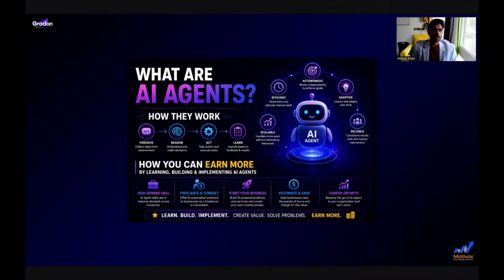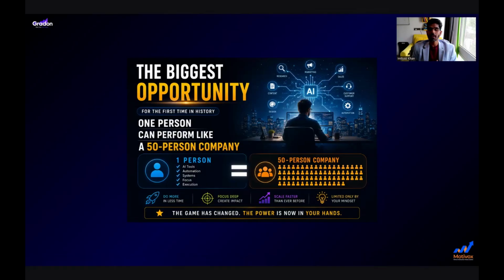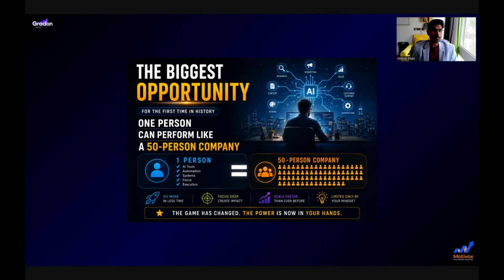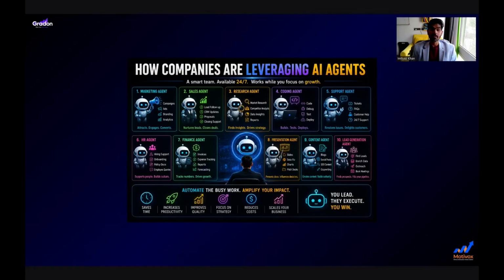What Are AI Agents? | AI Agents Explained for Beginners | AI Agent Tutorial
What exactly is an AI Agent? In this video, you'll understand what AI Agents are, how they are different from traditional chatbots, and how AI Agents can think, make decisions, use tools, and take action to achieve a goal.

This is Episode 1 of the FREE Build Your First AI Agent & AI Employee Practical Series, where we'll learn, build, and implement AI Agents step by step.

🚀 Watch the complete series and start building your own AI Agents.

🔥 Want to learn more and actually BUILD AI Agents & AI Employees?

Don't stop at watching—learn how to build, implement and automate with AI Agents in my FREE AI Agents Masterclass.

🚀 Your AI Agent journey starts here!